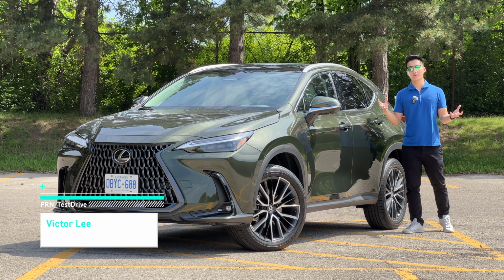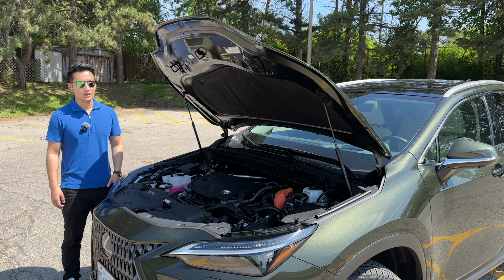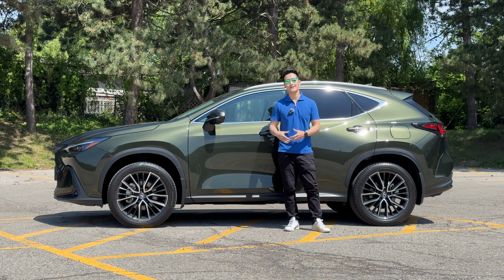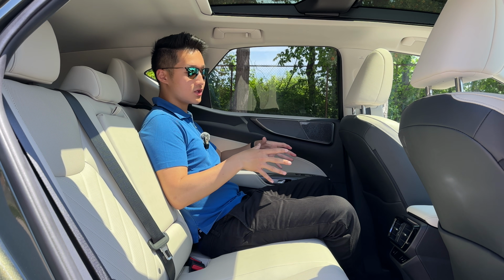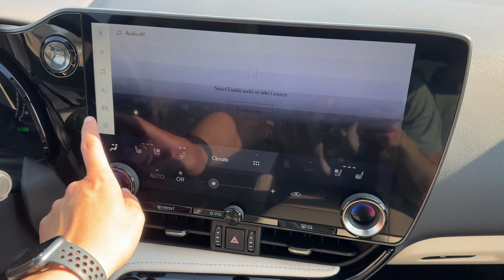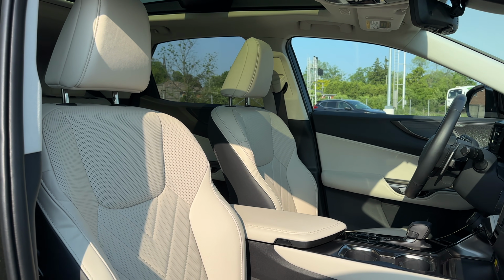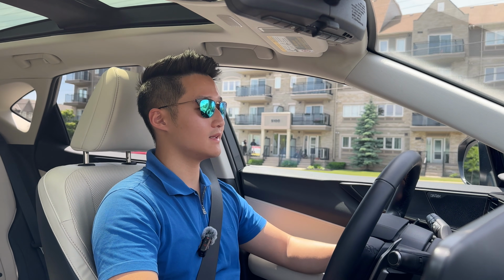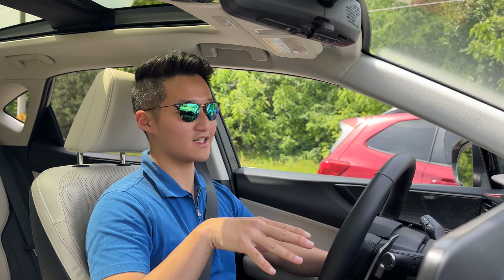2025 Lexus NX 350h Executive Review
In this detailed review, Victor takes us through the 2025 Lexus NX 350h Executive — a luxury hybrid SUV that aims to offer premium comfort, sleek design, and standout fuel efficiency.

Victor explores the Executive trim’s upscale interior, intuitive tech interface, and the smooth, quiet ride the hybrid powertrain delivers. He also gets behind the wheel to talk about how the NX 350h handles on the road, how the hybrid system performs in everyday driving, and how refined the entire experience feels.

Then, Victor dives into a focused comparison between the NX 350h and two of its biggest rivals in the compact luxury SUV segment: the BMW X3 and Mercedes-Benz GLC. He breaks down where the Lexus shines, and where it still leaves room for improvement.

If you're cross-shopping between these three luxury SUVs and considering a hybrid option, this review will help you decide if the Lexus NX 350h Executive is the smart buy in 2025.

Chapters
00:00 Introduction
00:16 Pricing & Trims
01:04 Engine Specs
01:58 Front Design
02:28 Side Profile
02:52 Rear & Trunk
03:46 Back Seats
04:29 Front Seats
06:08 Test Drive
07:33 Power & Hybrid
09:19 Final Thoughts
10:07 End Screen